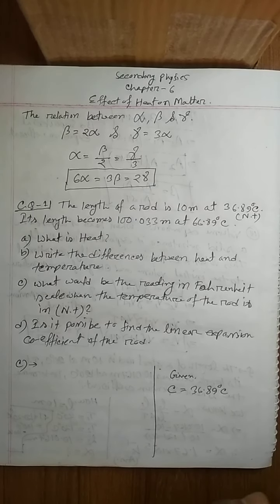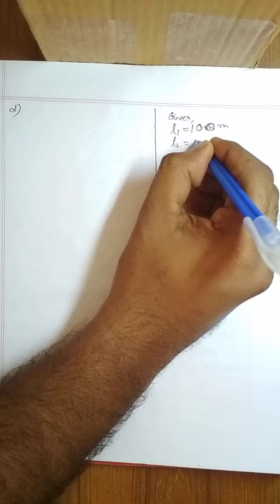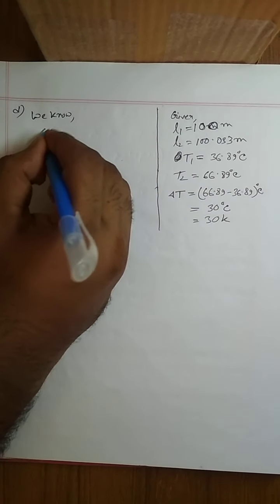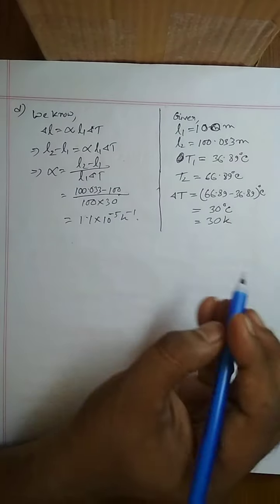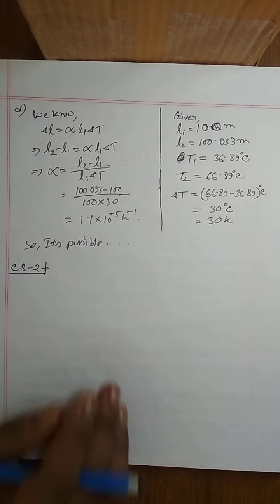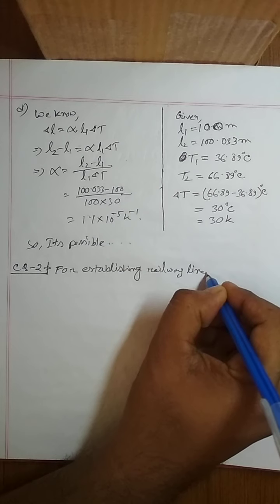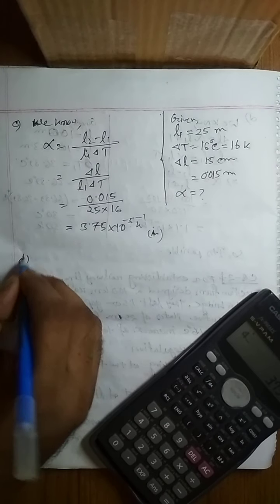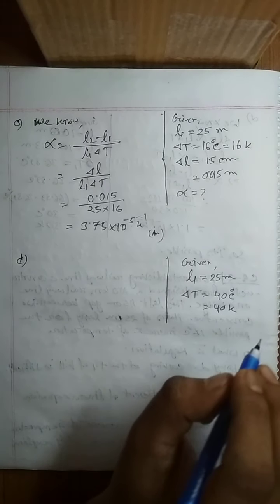Secondary physics, chapter 6 ( cq on solid expansion)